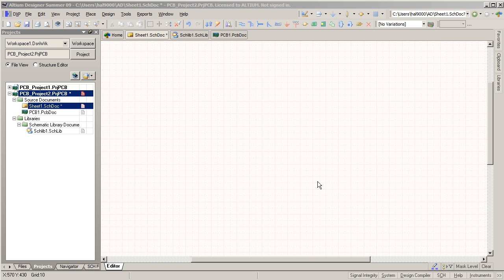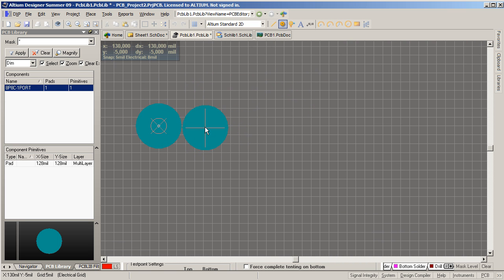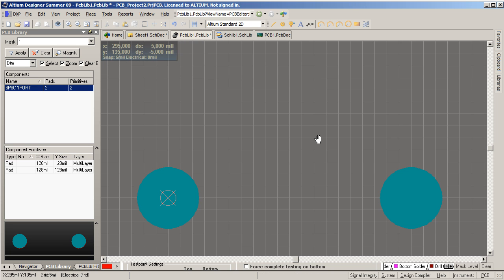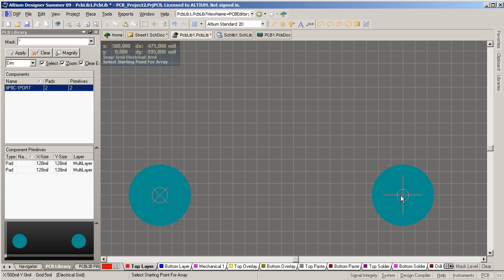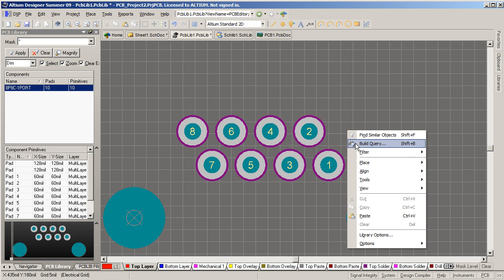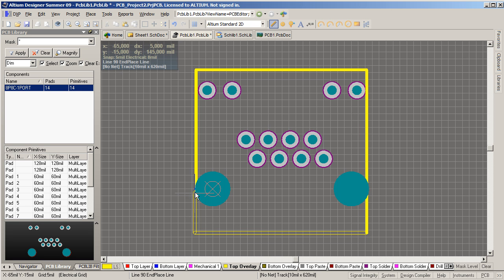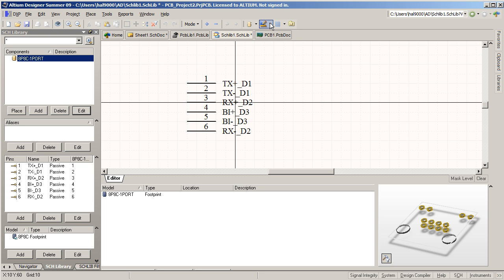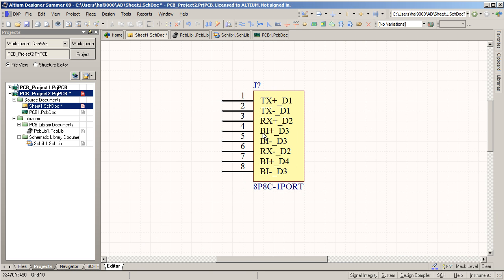Altium Designer Tutorial: Create a component library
Demonstration on how to create components in Altium Designer.